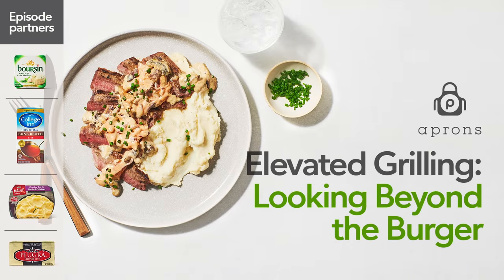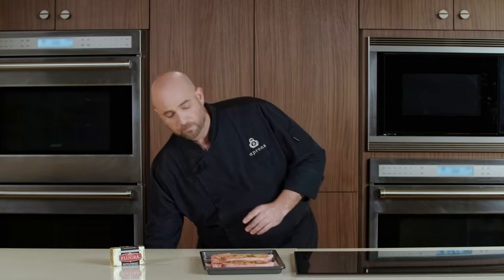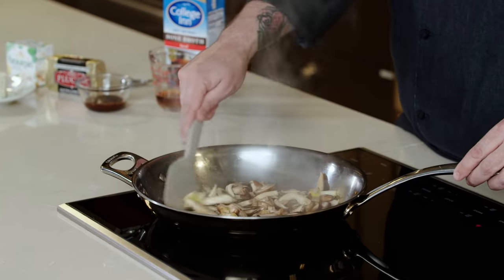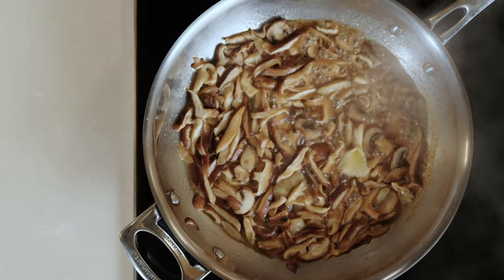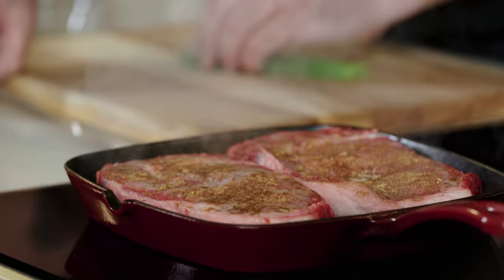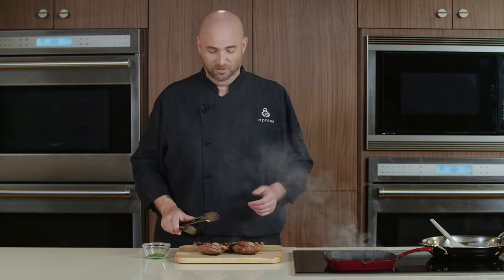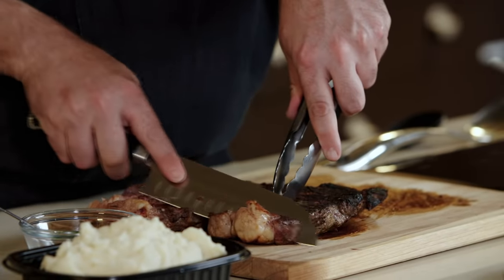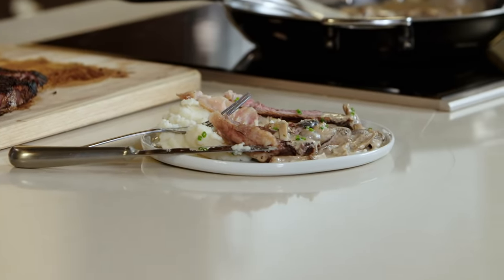Grilled Steaks with Boursin Mushroom Sauce – Aprons® Cooking School Online.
Grill like a pro with our Grilled Ribeye Steaks with Boursin Mushroom Sauce recipe.

Due to unforeseen changes in supply, some products shown in this video are subject to availability. For an accurate list of currently available products,

Shopping List:
Plugra Extra Creamy Unsalted Butter
Boursin Garlic & Fine Herbs Gournay Cheese
Main St Bistro Roasted Garlic Mashed Potatoes
College Inn Beef Bone Broth
Boneless grilling steaks
Dried mushroom seasoning
Chives
Shiitake mushrooms
Gourmet mushroom blend
Dry sherry
Sautéed onion bouillon base

Publix is the largest employee-owned supermarket chain in the United States, and we just keep growing. As part of our mission to be the premier quality food retailer in the world, we always aim to provide exceptional service to our customers. Publix: where shopping is a pleasure.